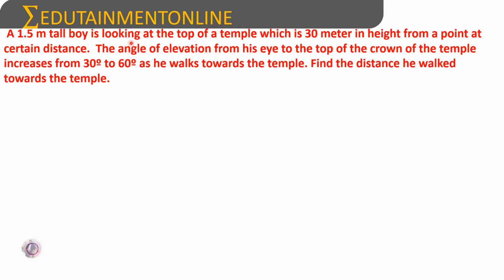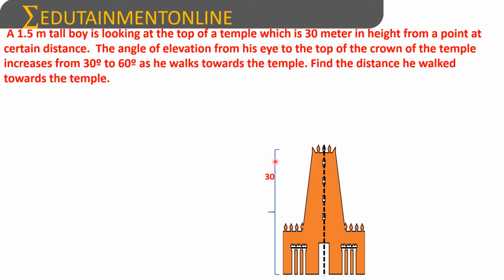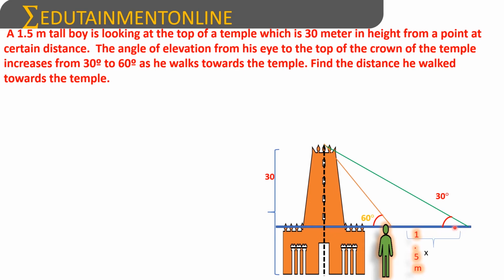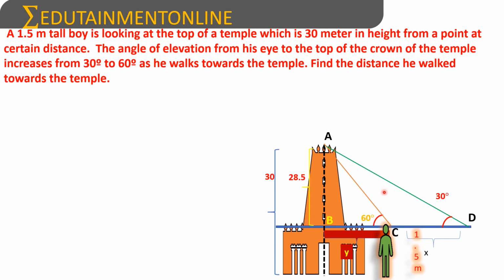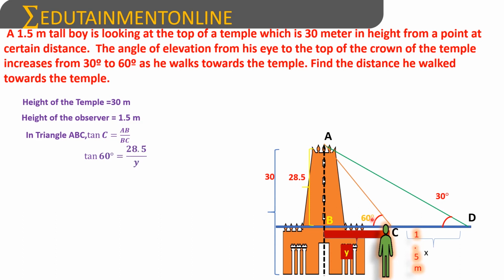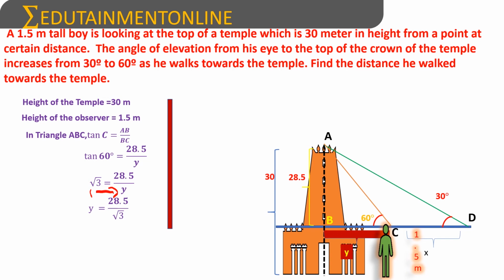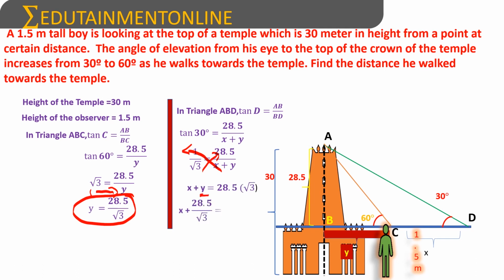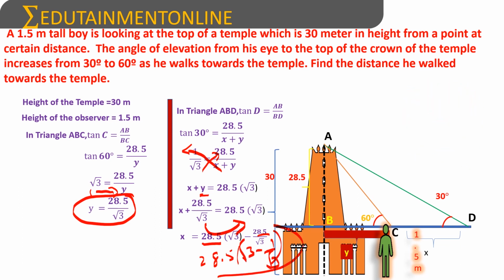Applications of trigonometry Ex:2:- Q_2 (distance he walked towards)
A 1.5 m tall boy is looking at the top of a temple which is 30 meter in height from a point at certain distance. The angle of elevation from his eye to the top of the crown of the temple increases from 30º to 60º as he walks  towards the temple. Find the distance he  walked towards the temple.